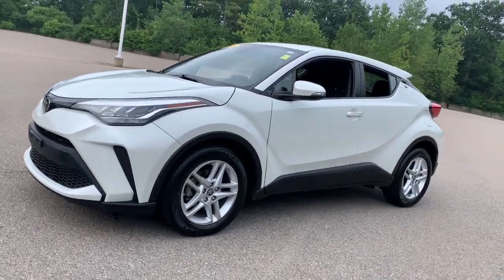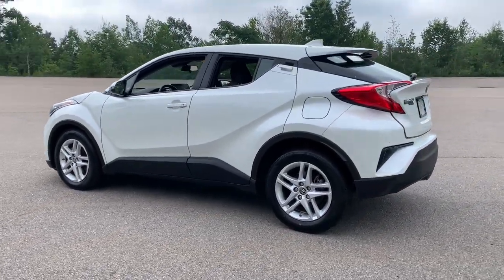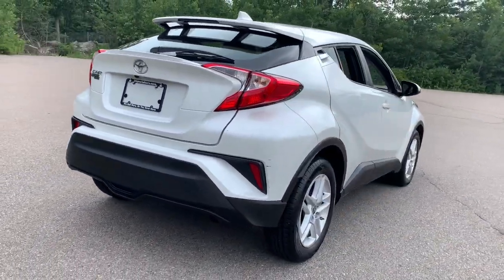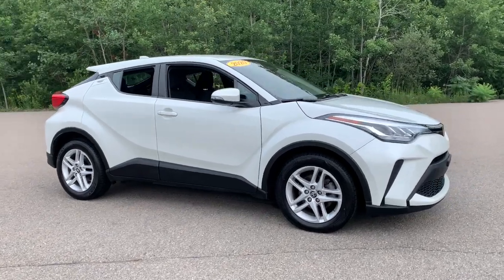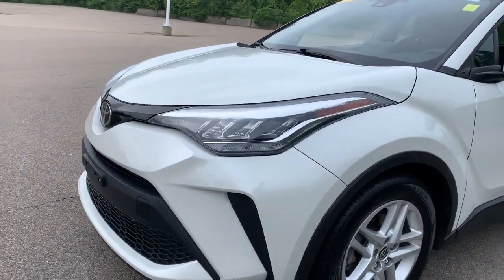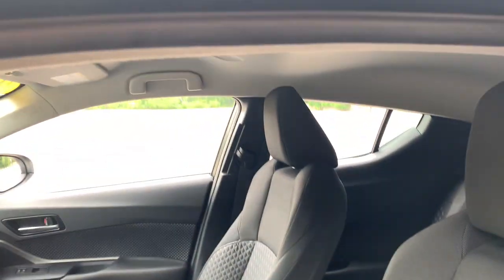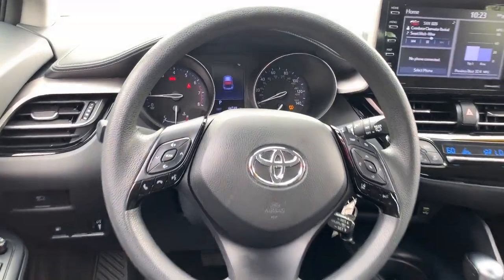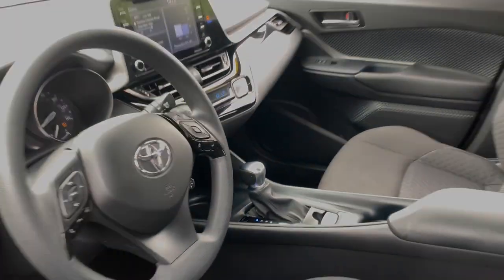2020 Toyota C-HR Westboro, Framingham, Milford, Worcester, Providence RI ST0471A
Blizzard Pearl Used 2020 Toyota C-HR LE available in Milford, MA at Imperial Toyota. Servicing the Westboro, Framingham, Worcester, Providence RI County area.

Imperial Toyota
300 Fortune Blvd

** Toyota CPO Certified ** Vehicle fully serviced recent oil change all fluids topped off passed safety inspection Apple CarPlay / Android Auto Backup Camera Bluetooth Cruise Control Power Windows Power Locks Steering Wheel Radio Controls Aluminum Wheels Lane Keeping Assistance Collision Avoidance Assistance Adaptive Cruise Control ABS brakes Active Cruise Control Electronic Stability Control Front dual zone A/C Heated door mirrors Illuminated entry Low tire pressure warning Remote keyless entry Traction control. Certified. Blizzard Pearl 2020 Toyota C-HR LE LE 4D Sport Utility 2.0L I4 DOHC 16V FWD CVTbrbrbr27/31 City/Highway MPG Toyota Certified Used Vehicles Details:brbr * Limited Comprehensive Warranty: 12 Month/12000 Mile (whichever comes first) from certified purchase date. Roadside Assistance for 7 Year / 100000 Milebr * Limited Warranty: 12 Month/12000 Mile (whichever comes first) from TCUV purchase datebr * Warranty Deductible: $0br * Powertrain Limited Warranty: 84 Month/100000 Mile (whichever comes first) from TCUV purchase datebr * 160 Point Inspectionbr * Transferable Warrantybr * Roadside Assistancebr * Vehicle HistorybrbrbrMORE ABOUT US: Imperial Cars Purchase With Confidence: 1) Free Car Fax Vehicle History Report available for all our vehicles online. 2) Our vehicles are Imperial Certified and go through a rigorous 125-Point vehicle inspection. 3) Bottom line pricing. 4) 5-Day or 200 Mile Vehicle Exchange Program for your total confidence. If you are not happy with it bring it back within 5 days or 200 miles and well give you a credit of your full purchase price toward the purchase of another vehicle. (Excludes Renewed for You vehicles.)brbrPrice does not include tax title registration documentation fee or other applicable fees. Price does include Imperial trade-in assistance bonus of $1000 for qualifying retailable trades with less than 10 years of use from original in-service date and odometer under 120000 miles. To receive advertised promotional price the vehicle must be paid in full and take same day delivery from dealer stock. Call or email our phone and internet team for the most current information and Imperial discounts. Price cannot be combined with any other discounts or promotions and is subject to change based on market value at any time without notice customer must mention promo code to qualify for internet special discount; MENTION PROMO CODE: INTERNET1. The information contained herein is deemed reliable but not guaranteed dealer not responsible for any misprint involving the price and/or description of the any vehicle offered for sale as it is the sole responsibility of the buyer to physically inspect and verify such information prior to purchasing. Transparency is our goal. NO WHOLESALERS OR DEALERS! Some of our Pre-Owned vehicles may be subject to unrepaired safety recalls. Check for a vehicles unrepaired recalls by VIN